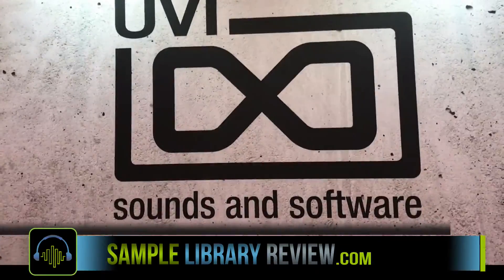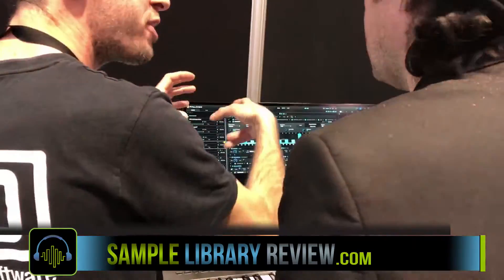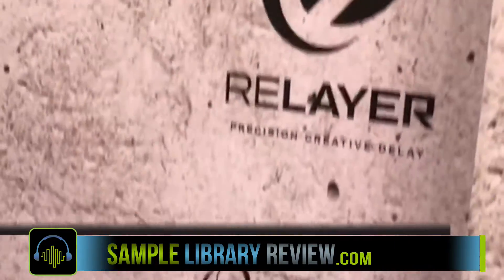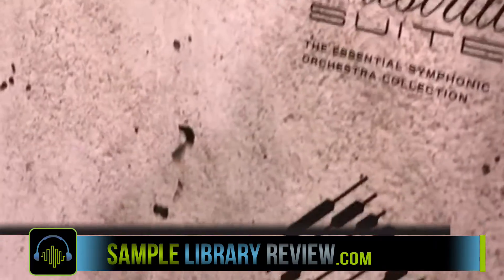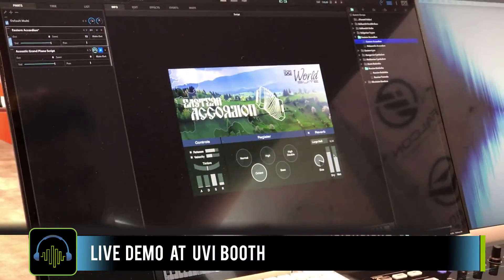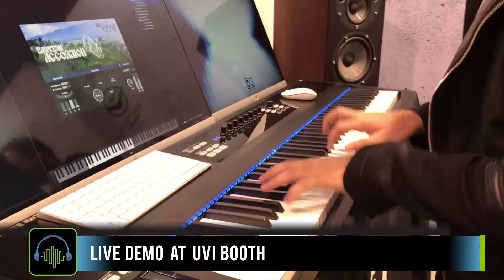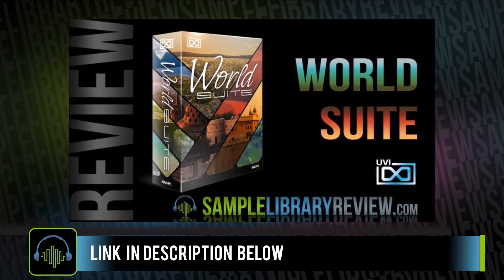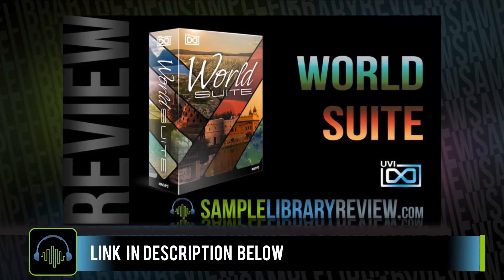Eastern Accordion in action from UVI's World Suite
Was a great to get a chance to meet the team at UVI, creators of Falcon, Sparkverb and many other great libraries at the developers booth yesterday.  But the real pleasure came from taking a minute to listen to the live demo of Eastern Accordion, part of  UVI's massive ethnic library: World Suite.